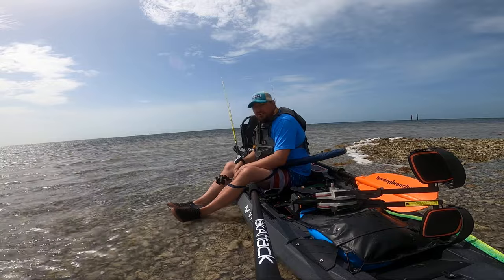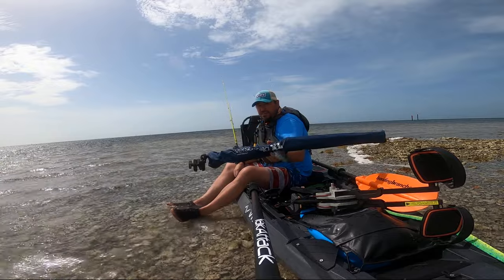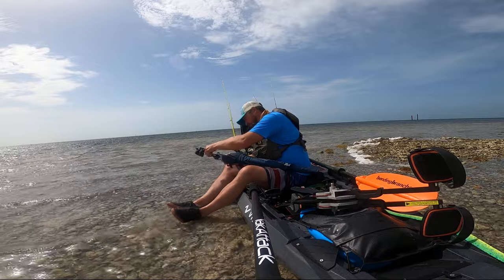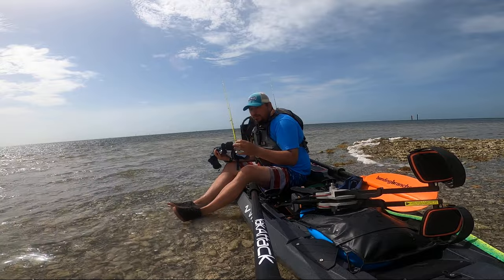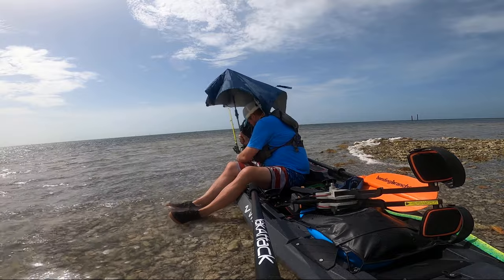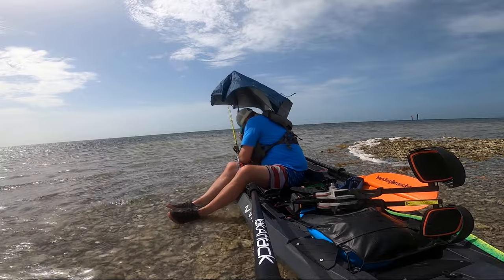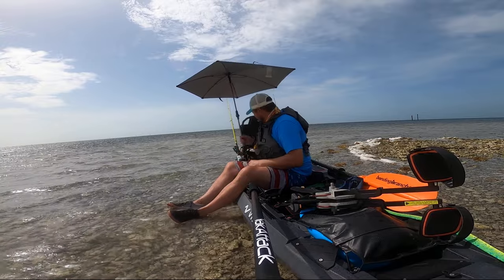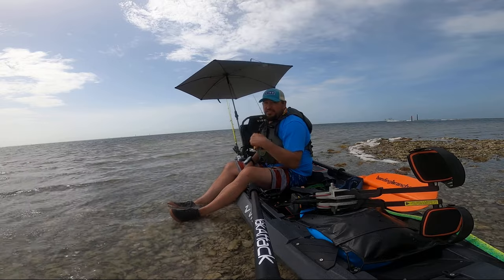Versa Brella XL (Sport Brella) Review & Demo in the FLORIDA KEYS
Versa Brella XL (Sport Brella) Review & Demo in the FLORIDA KEYS The best way to stay shaded on a kayak while kayak fishing.